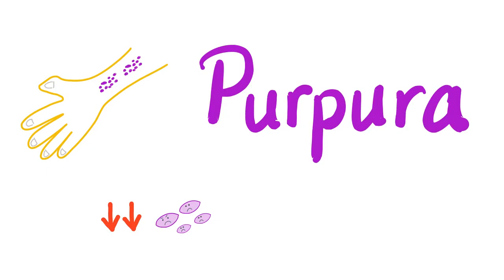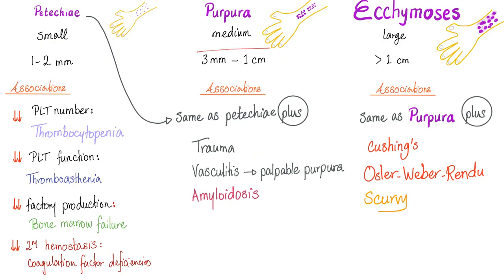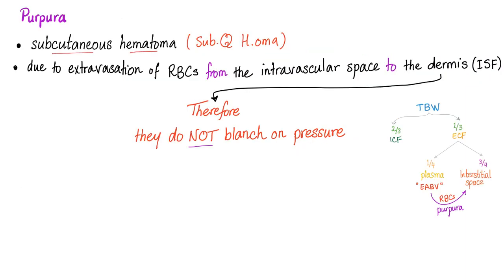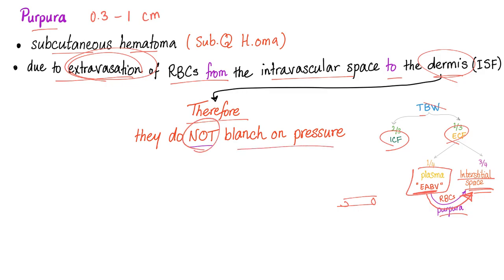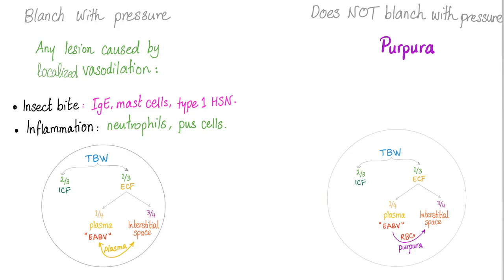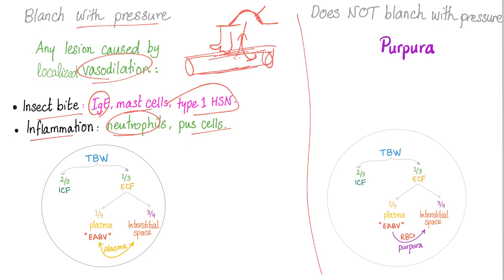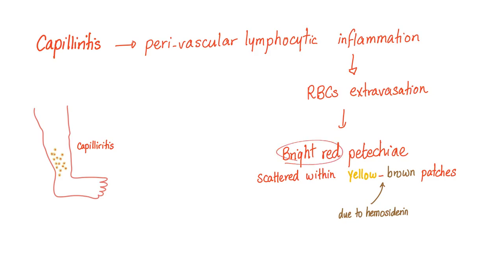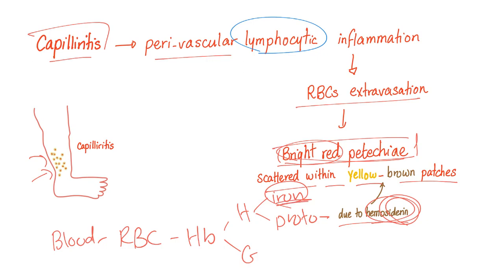Pupura | Bleeding Disorders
►👨‍🏫💊Antibiotics Lectures ... My Favorite Productivity App 📱Save on your mobile phone bill 🏦 Qbank (TrueLearn)